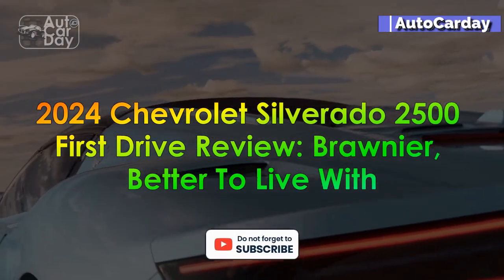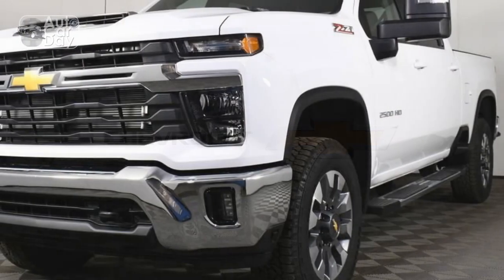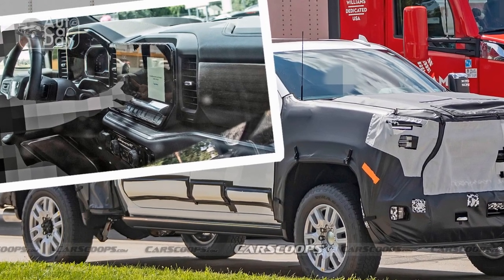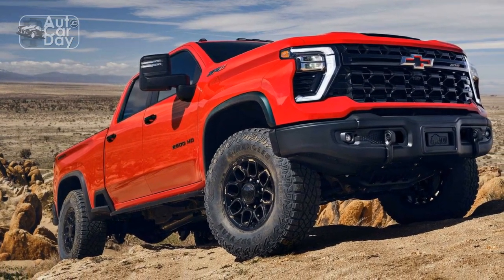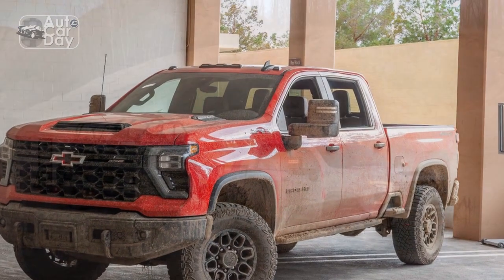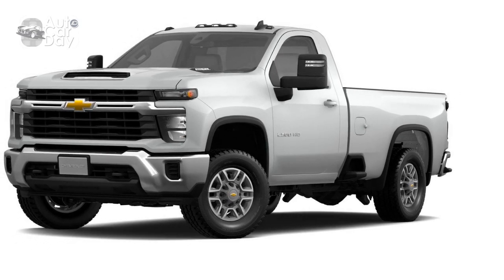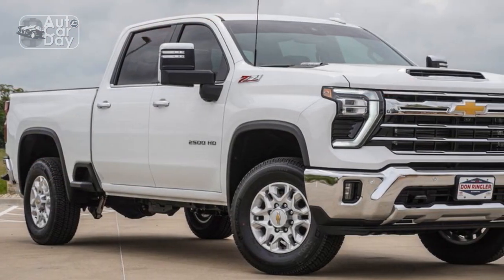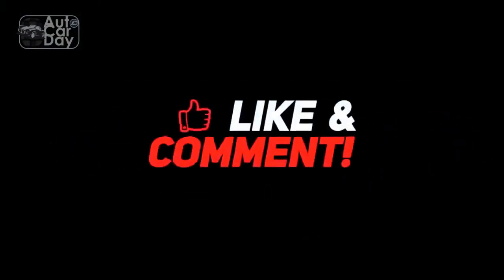2024 Chevrolet Silverado 2500 First Drive Review, Brawnier, Better To Live With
2024 Chevrolet Silverado 2500 First Drive Review, Brawnier, Better To Live With
Credit Source: motortrend | motor1
1. We use trusted media sources in loading news and narrative content that we provide, in order to maintain accuracy and facts. We also include sources as references. please visit the sites we provide for more in-depth information related to the information or discussion we raise.

2. We use manual editing in making videos, we do not use video mass generator (Ai) in making videos.

3. The material we use in making this video, is free and non-copyrighted content, or Creative Commons content, with fair use of content. If there is a problem or material that we use in the video in this channel, or there is a discussion about future business.